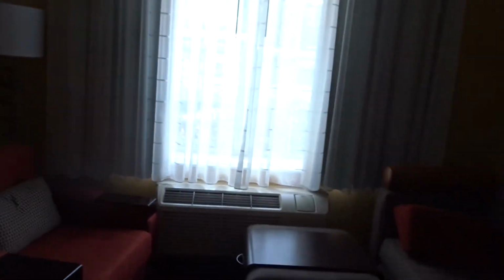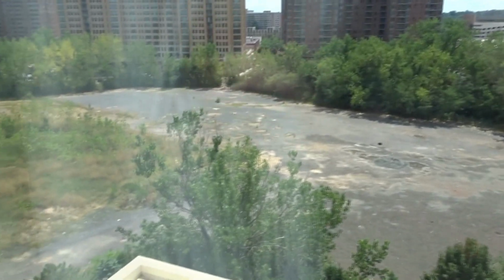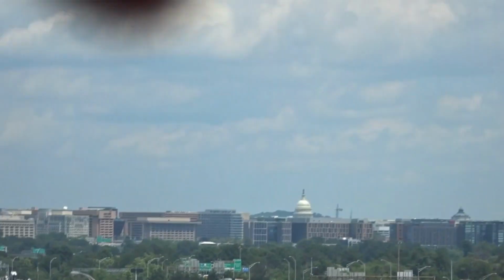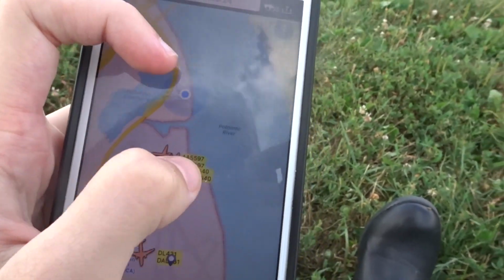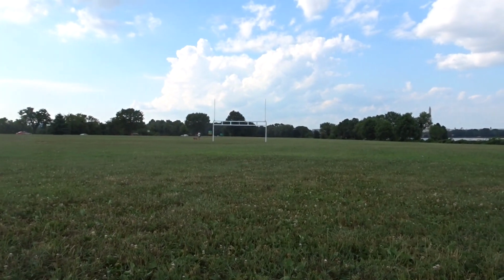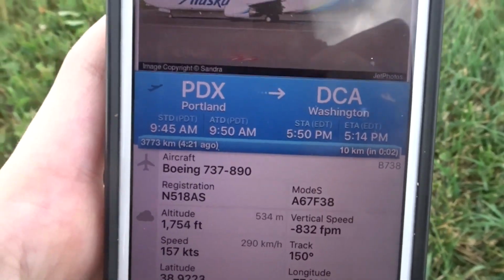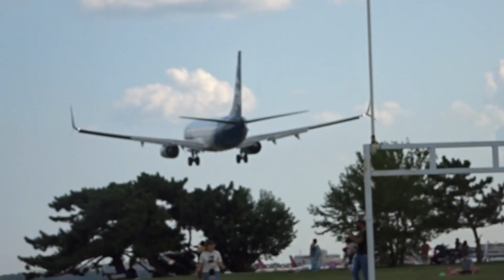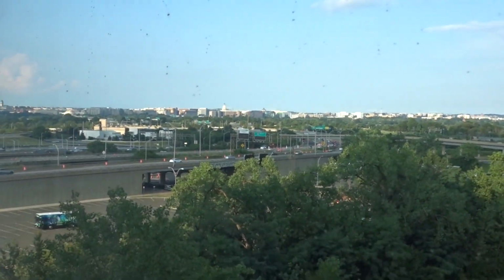PLANE SPOTTING AT DCA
My boutique

AMAZON WISHLIST

QUESTIONS?

Where are you from? South Carolina

*This video is intended for audiences 13 years old and up.